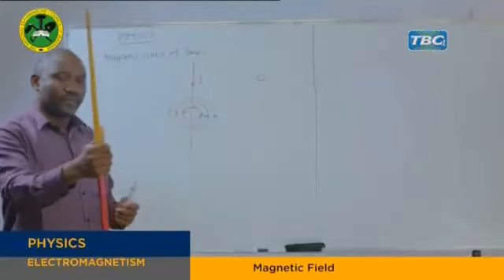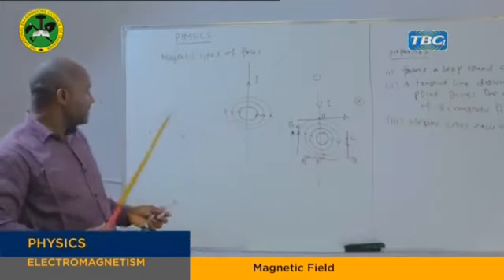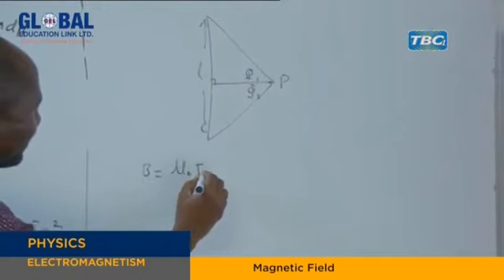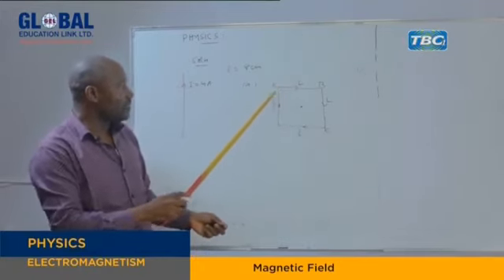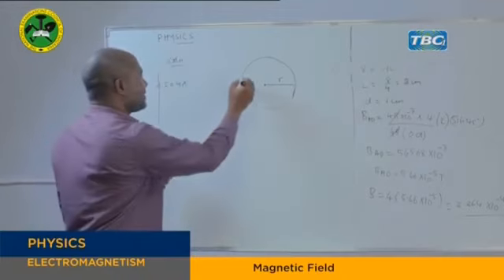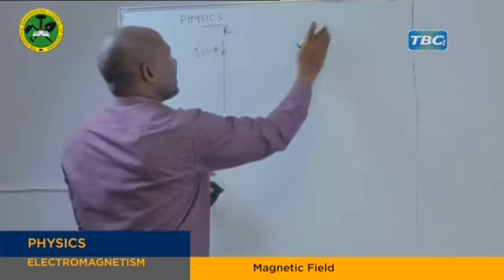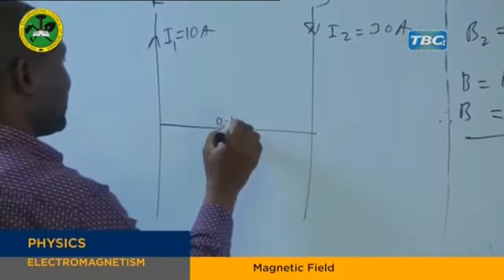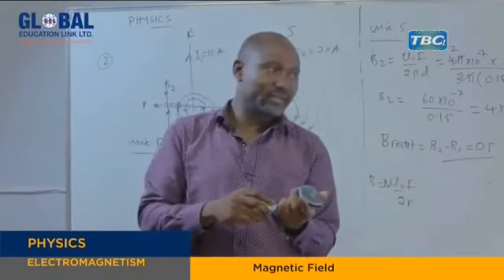DARASA ONLINE PHYSICS TOPIC; ELECTROMAGNETISM sub topic magnetic field